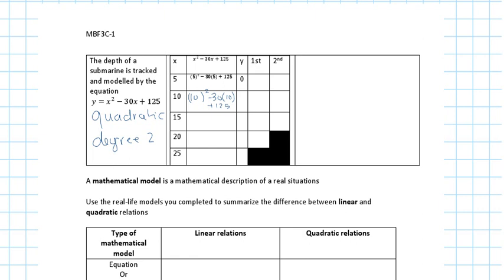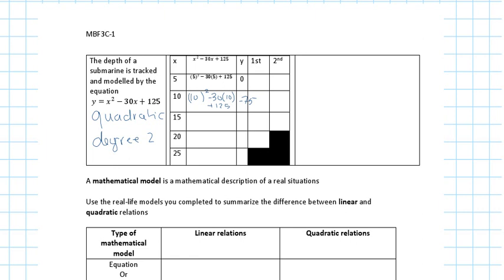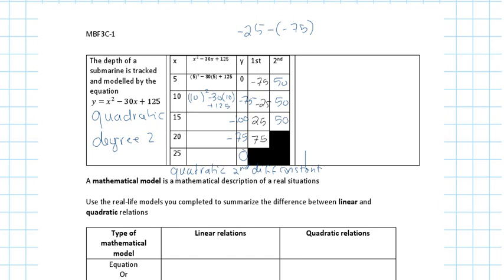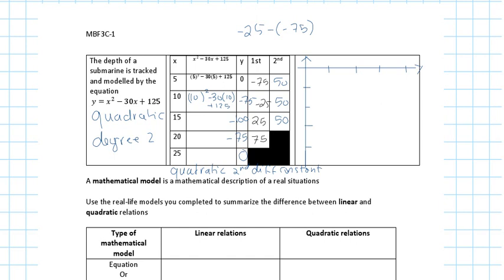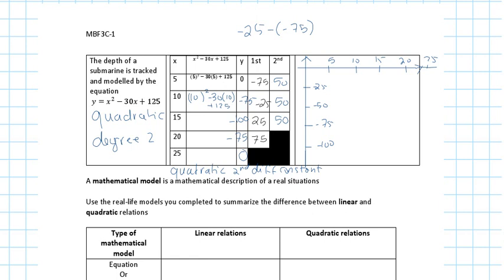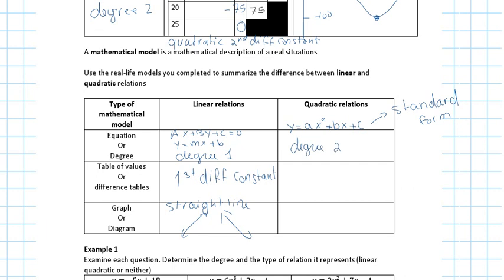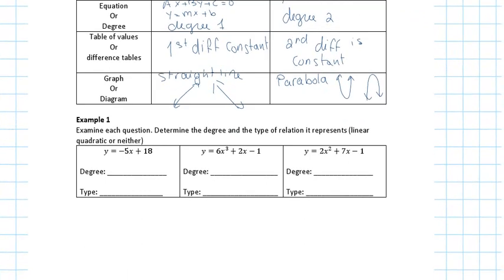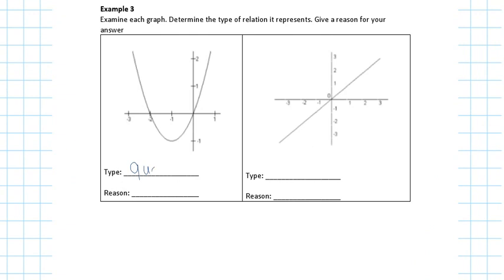Nov 14 modeling equations 2